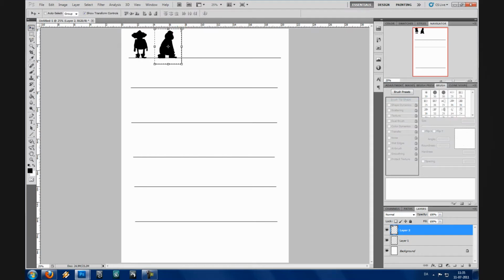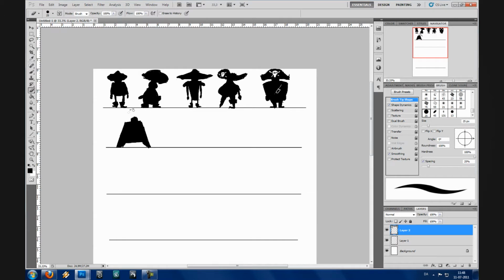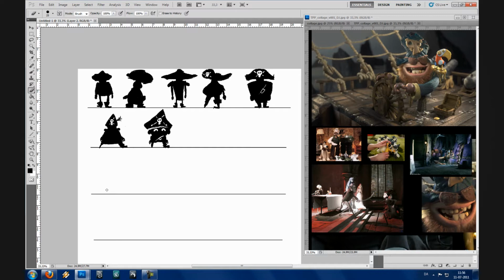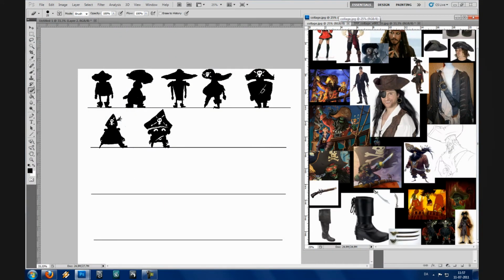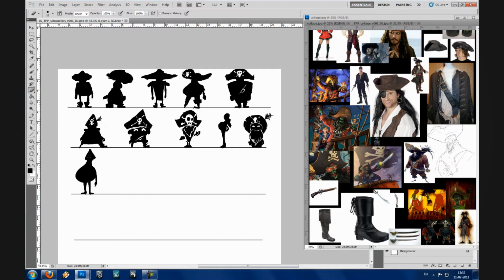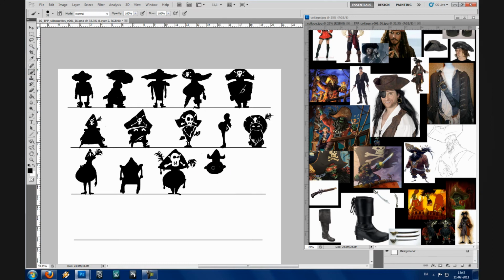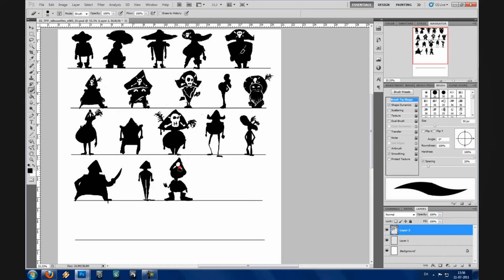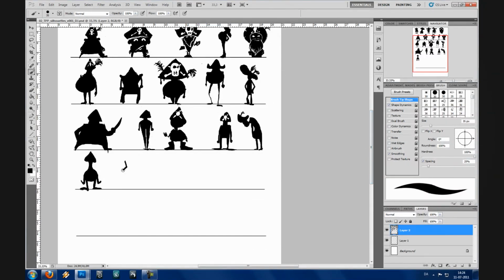03 CA Thumbs